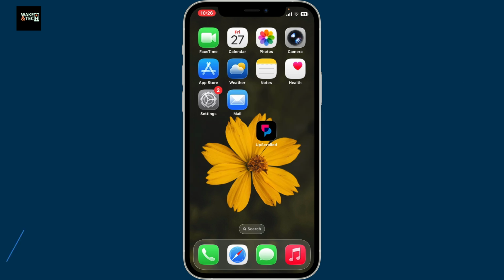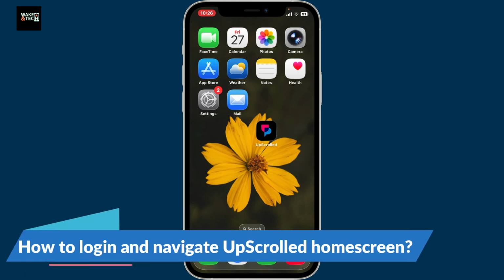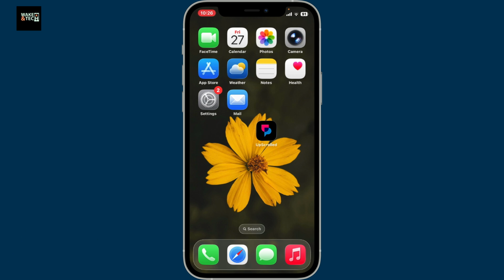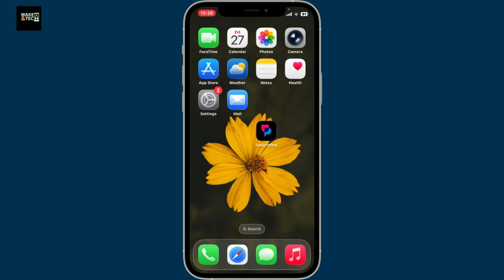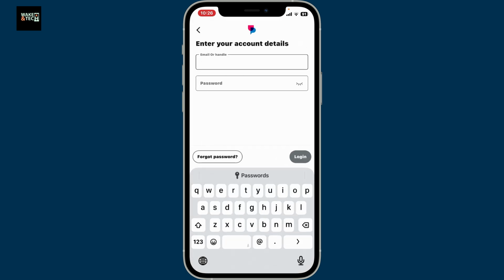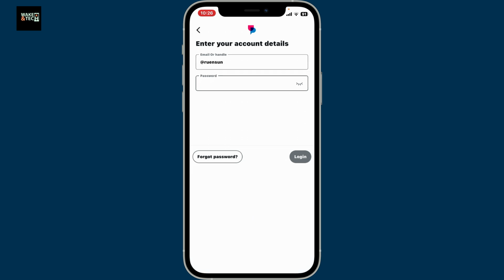How to Login & Navigate UpScrolled Home Screen on iPhone (2026 Guide)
In this video, I’ll show you how to log in and navigate the home screen in the UpScrolled app on your iPhone in 2026.